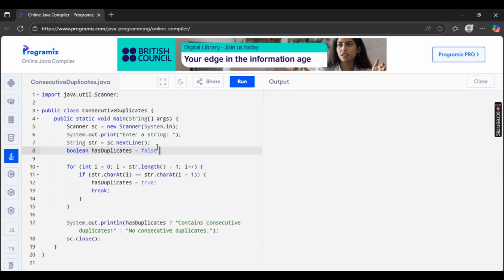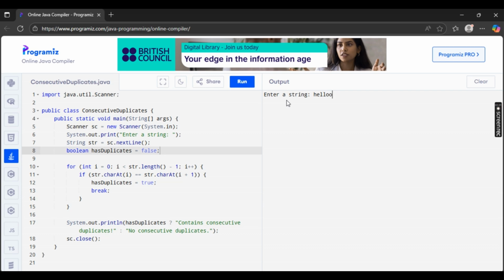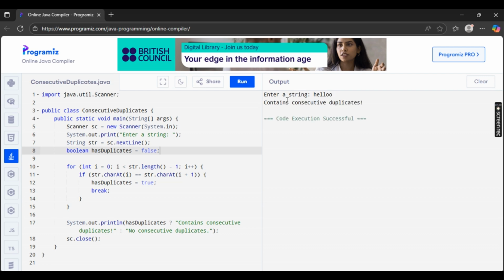How to Check for Multiple or Constant Duplicates in String in Java 2025?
📝🔎 Learn how to check for duplicate characters in a string using Java! In this tutorial, we’ll show you how to detect both multiple duplicates and constant repeats with a clean and simple code example. 🚀

Perfect for Java beginners who want to practice string handling and boost problem-solving skills! 💻🔥